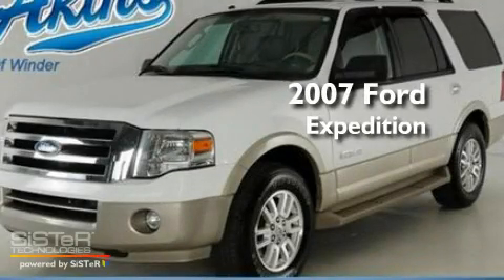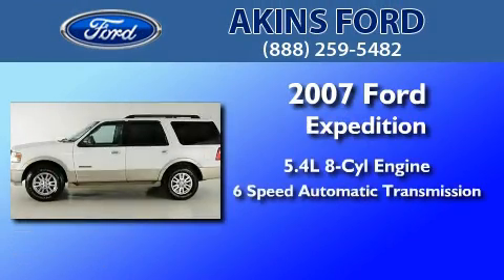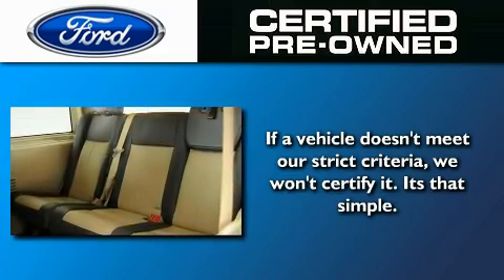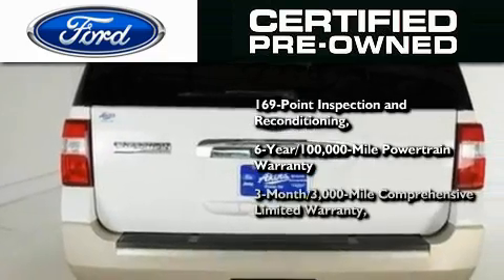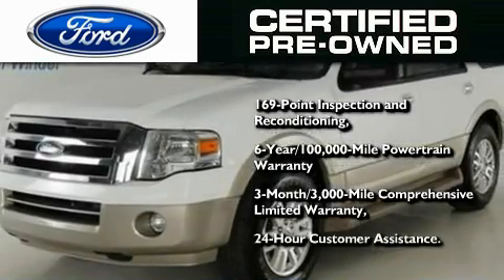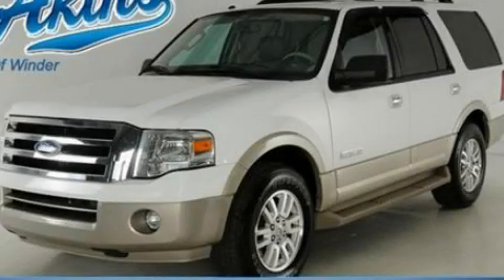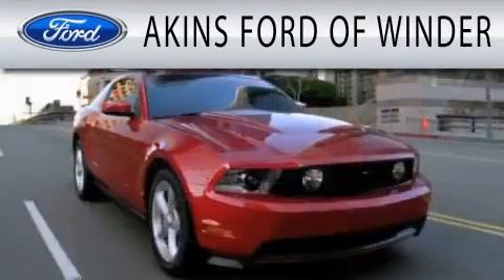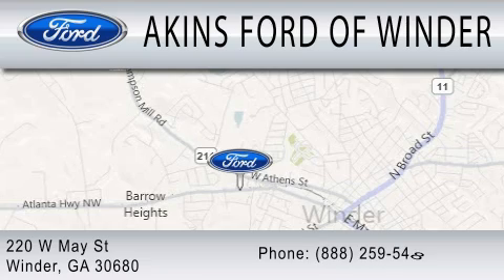Certified 2007 FORD EXPEDITION Winder GA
Year : 2007
 Make : FORD
 Model : EXPEDITION
 Engine : 5.4L V8
 Trans . : AUTO 6SPD
 Exterior : OXFORD WHITE CLEARCOAT
 Miles : 63,839
 Interior : CAMEL
 Stock : TLA55261